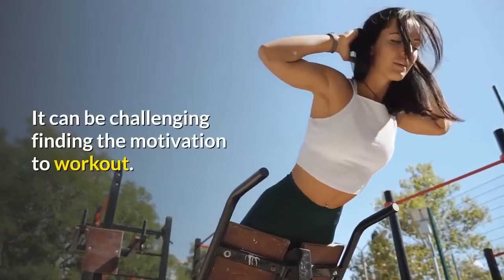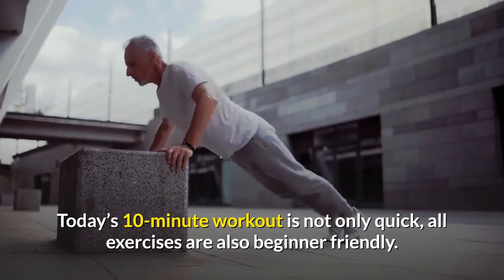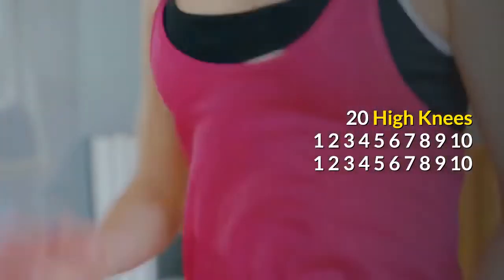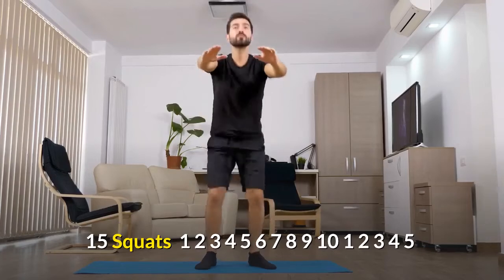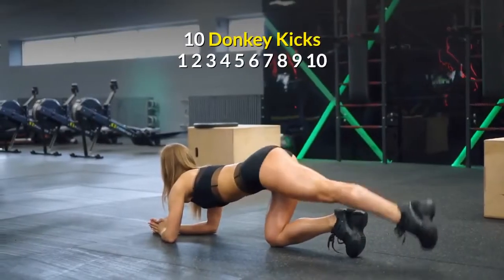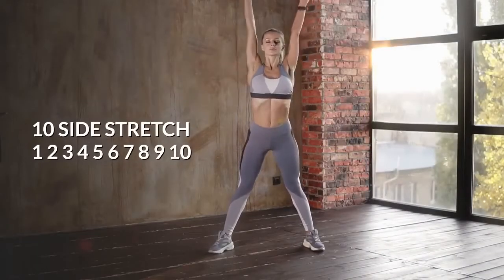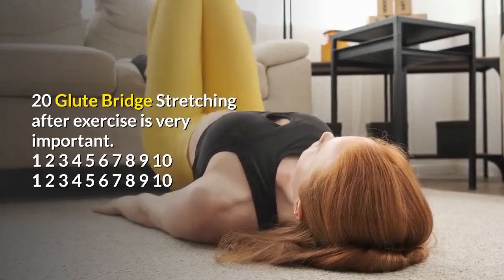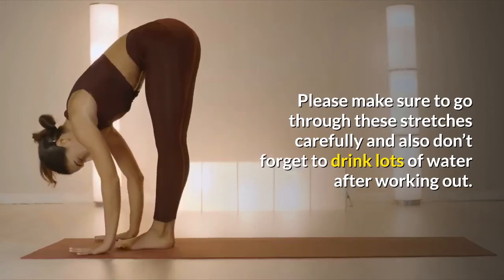live a healthy life always||सधैं जवान निरोगी बलियो रस्फुर्त रहन||गर्नुस यी उपाय ||कहिलेइ रोगले छुदैन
Hi everyone
Today in this video i am going to show and teach you how you can be a fit and energetic everyday in your life.how to start your days.how  you can be healthy stong.how you look younger always.
only 10 minutes workout every morning make you fit and keep away from all diseases. so friend apply this rule to your daily life and stay healthy and younger always.
 नमस्कार सम्पूर्ण दर्शक ज्यु हरुमा| आज यस video मा दैनिक मात्र 10मि.यी कसरत गरेमा हजुर सदा जवान स्फुर्त बलियो र निरोगी बन्न सक्नु हुने छ भन्ने बारेमा बताएको छु आशा छ हजुर हरु ले भिडिओ मा बताए अनुसार को कसरत दिनमा मात्र 10 मिनट को समय निकाली गर्नु हुने छ र शरीर मा लाग्ने हजारौ प्रकारका रोग ब्यथा हरु बाट बच्नु हुनेछ|